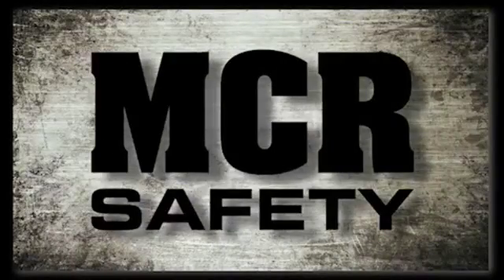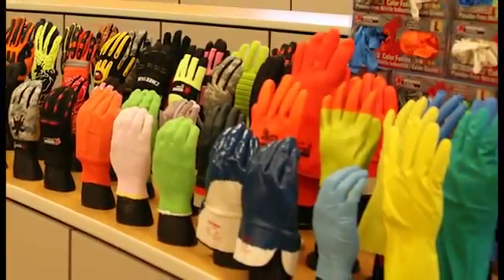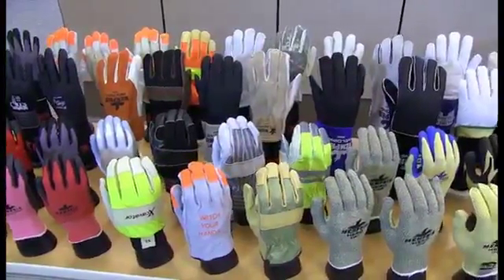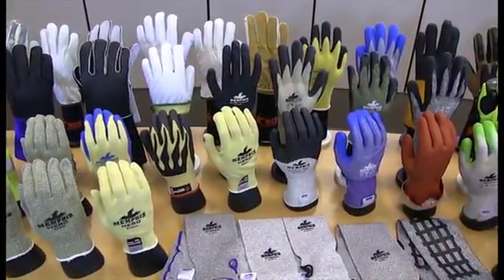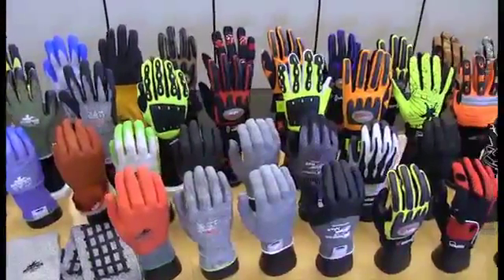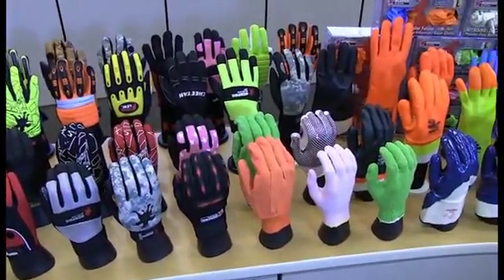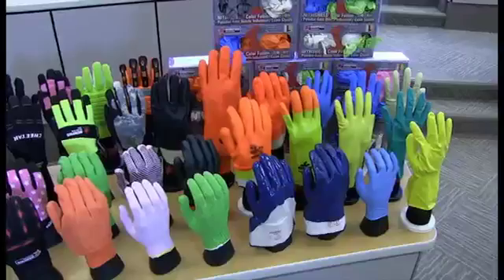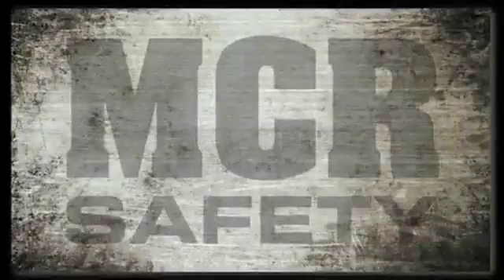New Gloves for March 2014